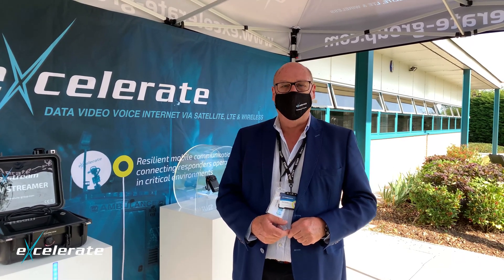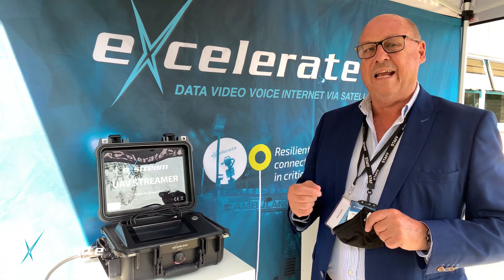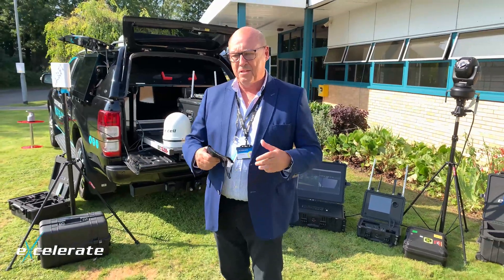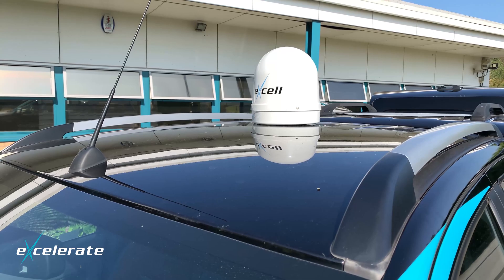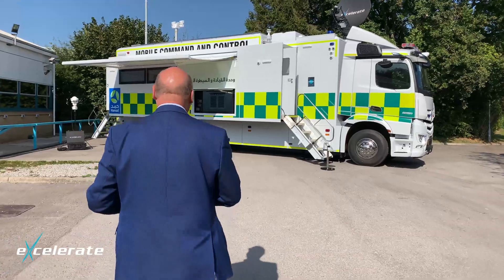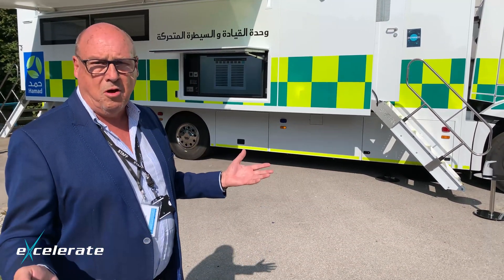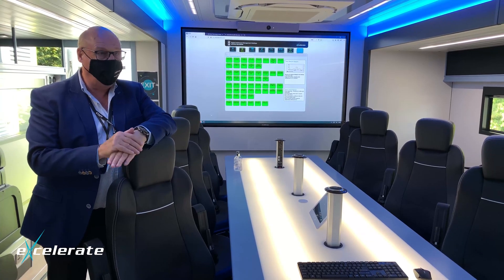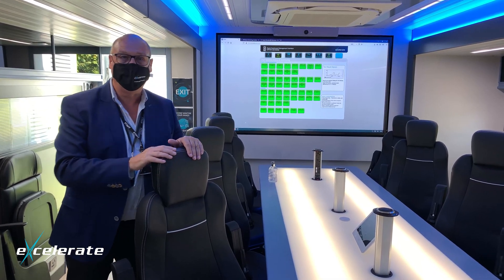A walkthrough of the technologies on show at Excelerate HQ this week with our Chairman, David Savage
Group Executive Chairman, David Savage gives a tour of the technologies we have been showcasing to visitors this week at our UK Headquarters. These include body-worn cameras, drone technology, portable data networks and an outstanding 26-tonne incident command unit.